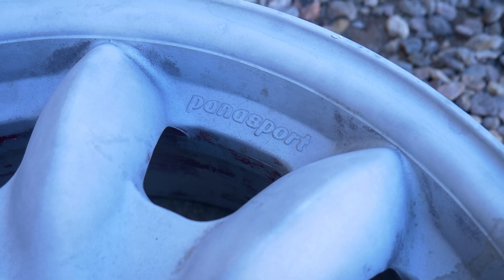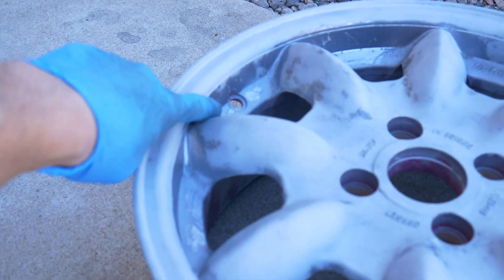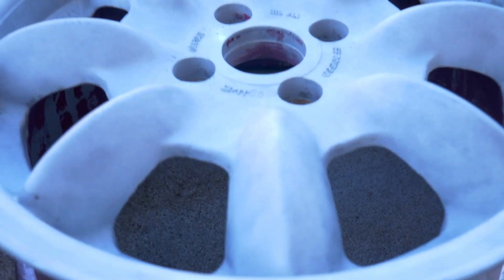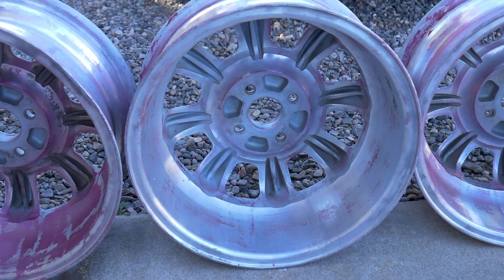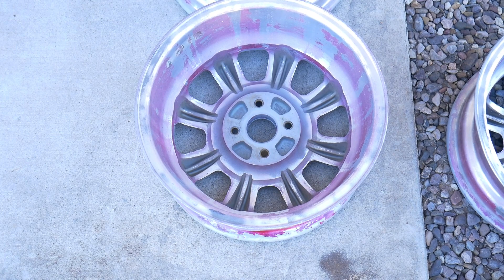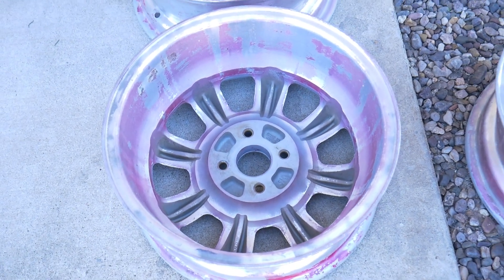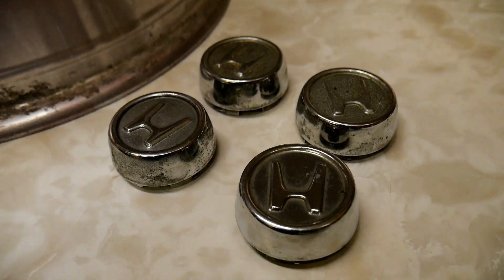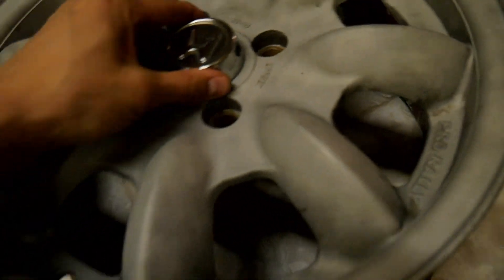Panasport Pro Rally Wheels 15x6.5 +38 4x100 JDM Old School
Update! SOLD!! January 15, 2017

Panasport Pro Rally
Made in Japan
15" x 6.5"
4x100
Around +38 offset

Thanks peeps!